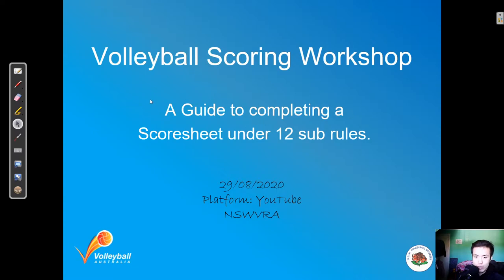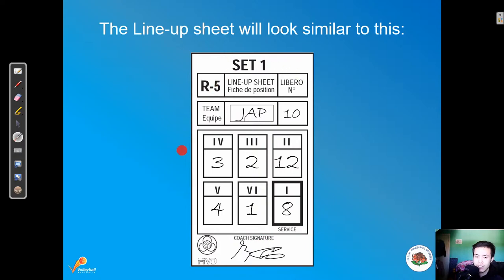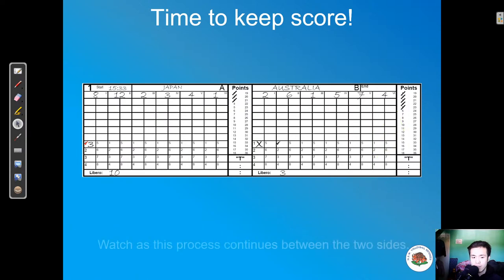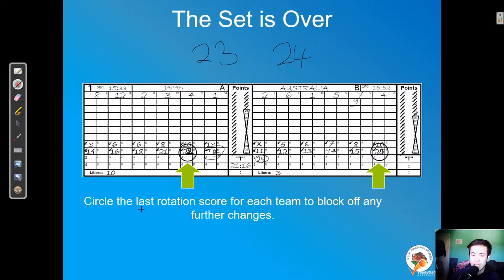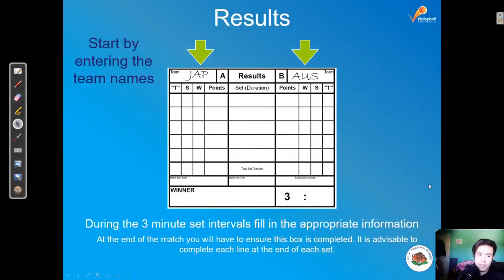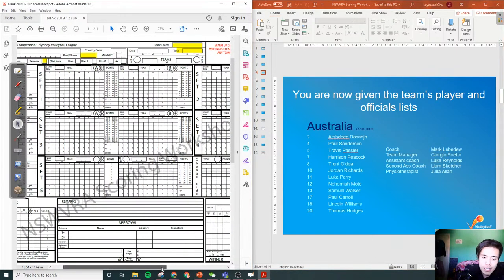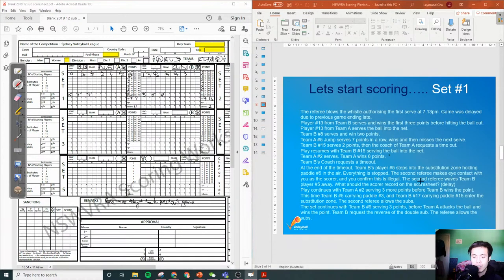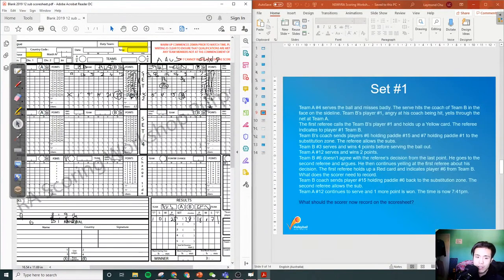NSWVRA Indoor Volleyball Scoring Workshop Live Stream 29/08/2020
Sit through Volleyball Australia Scoring Workshop run by NSWVRA Laymond Chu.

Agenda:
12:56 Intro
16:08 Name, Date and Location
18:07 Team Roster
23:52 Line-up Sheet
38:34 Substitutions
43:11 Timeouts
44:30 End of Set
49:24 Sanctions
54:39 Results Section
1:02:28 Remarks Section
1:05:22 Signature Section
1:10:06 Practice Question Run-through